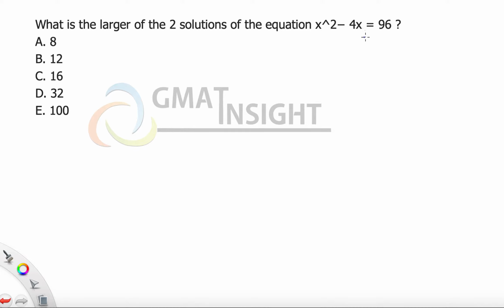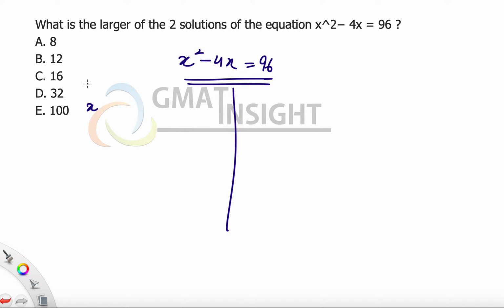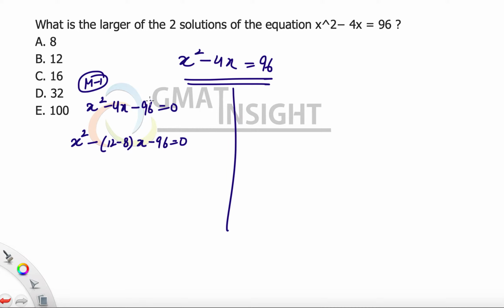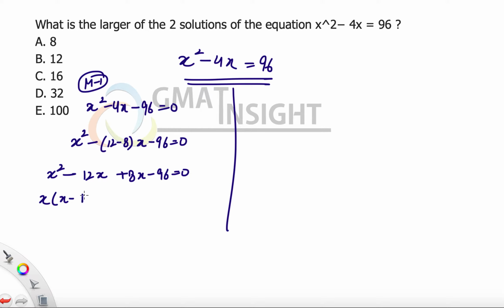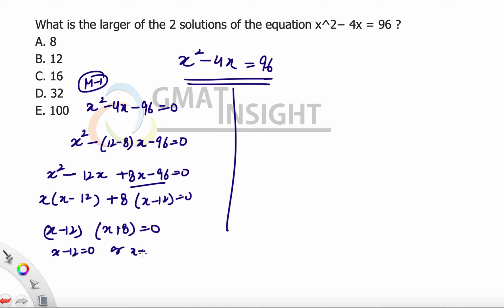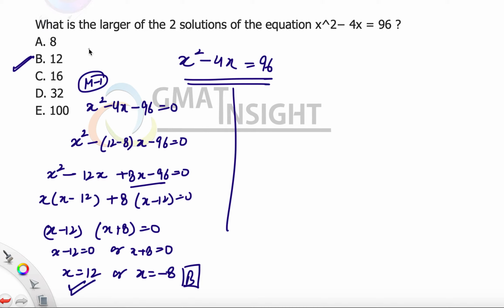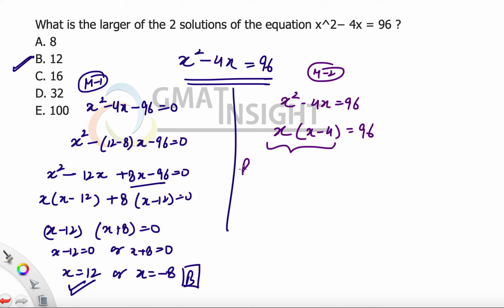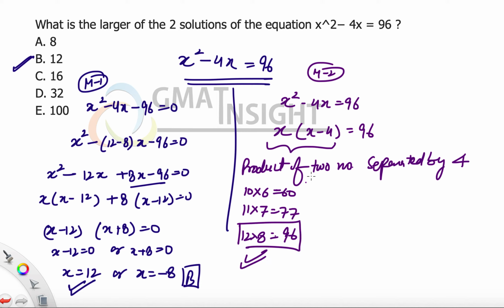PS 56 - Easy - Algebra Quadratic GMATINSIGHT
It's an easy question but the explanation is to help candidates who struggle with quadratic equations. Check out method 2 for sure